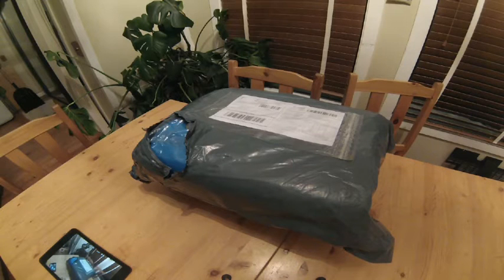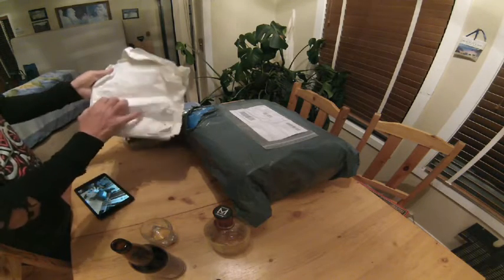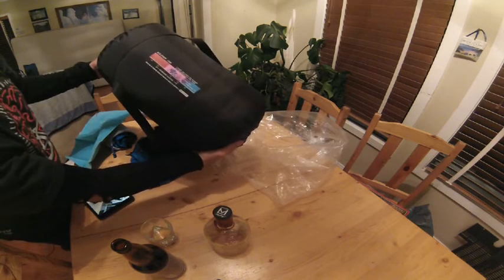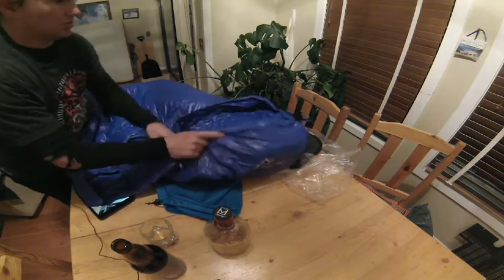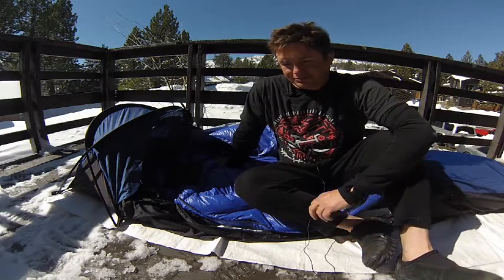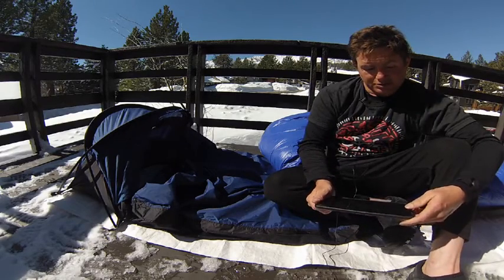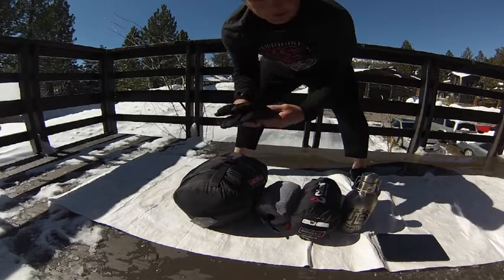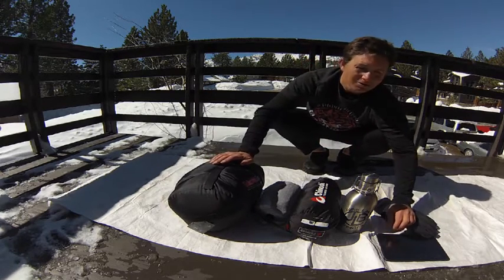Gear Review of LMR 0 degree sleeping bag, Chinook Summit Bivy, Big Agnes q-core pad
Gear Review of LMR 0 degree sleeping bag (water resistant down sleeping bag) , Chinook Summit Bivy, Big Agnes q-core pad. Winter Camping in 20 degree snow camping.